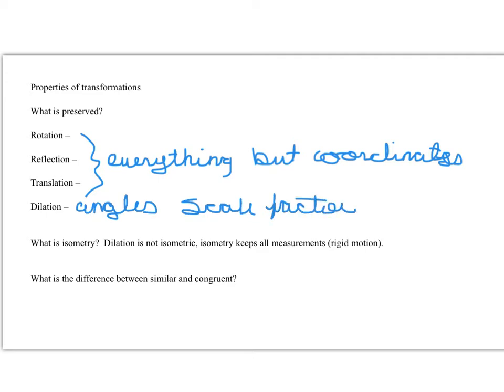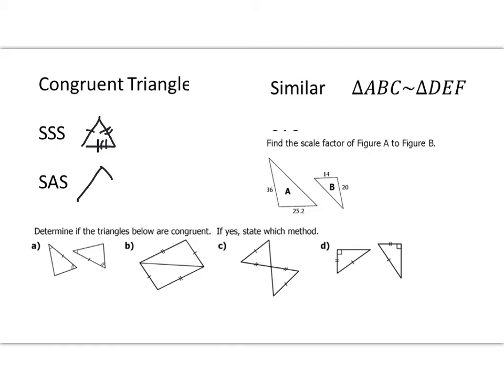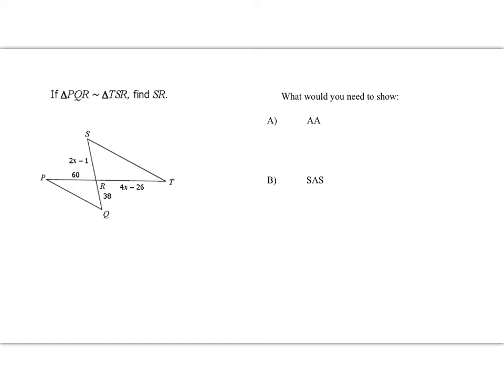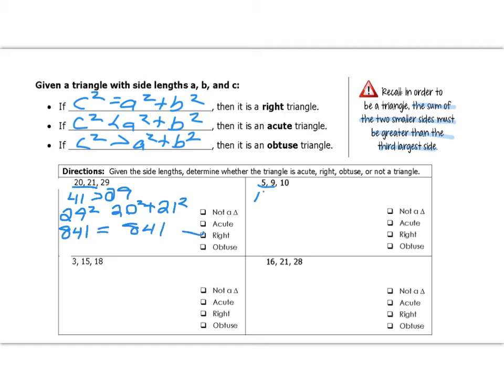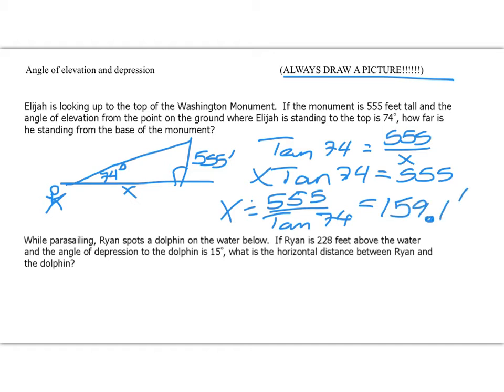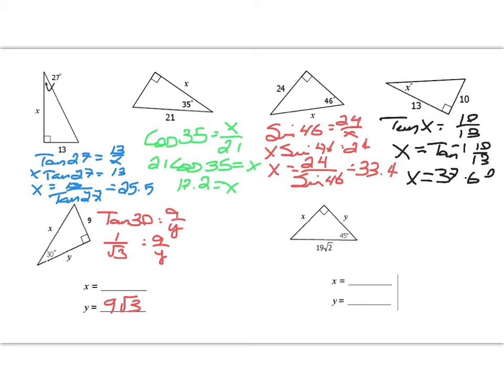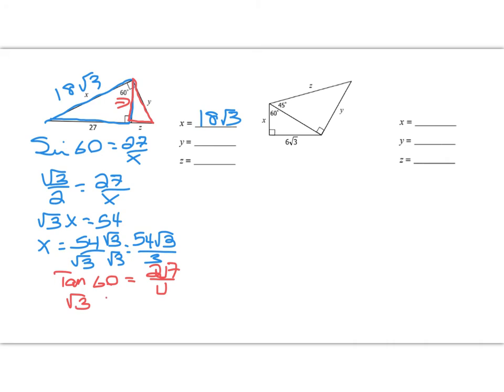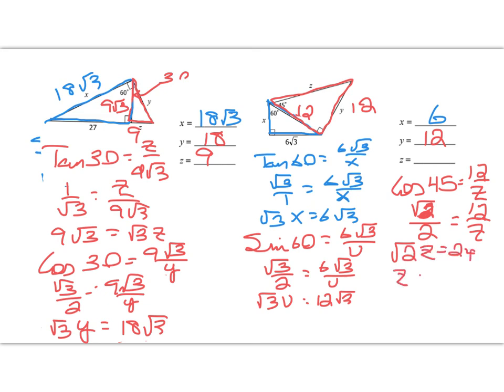Module 2 Review 2021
This project was created with Explain Everything™ Interactive Whiteboard for iPad.Review for Module 2.